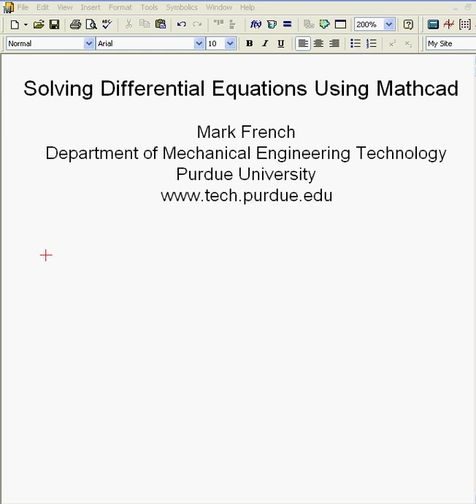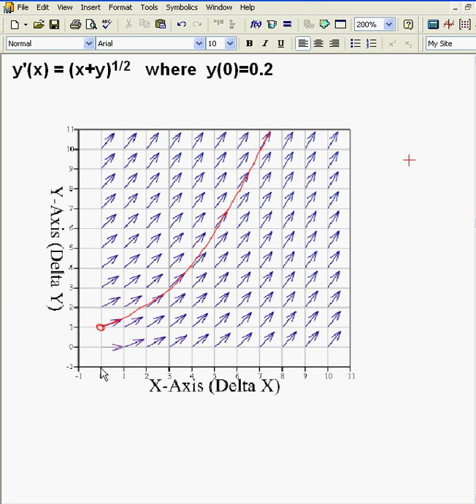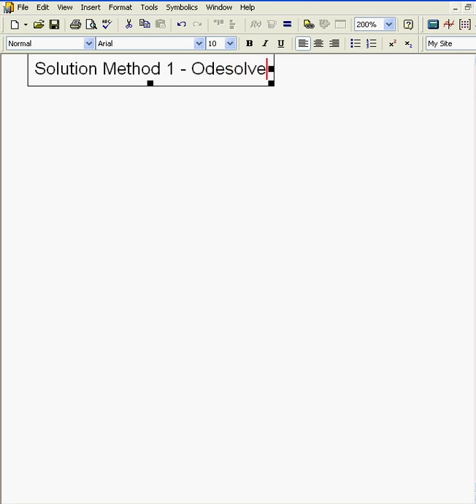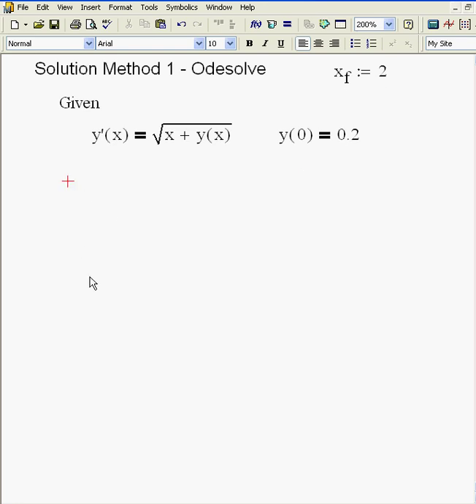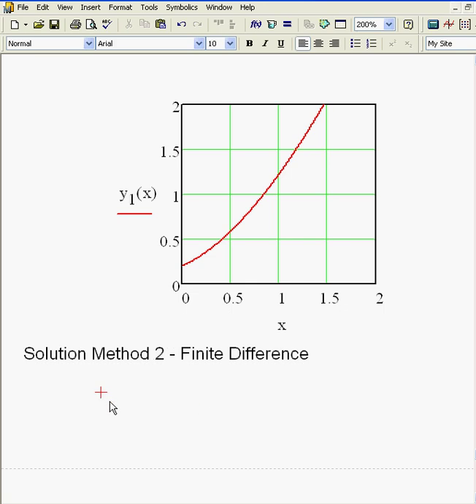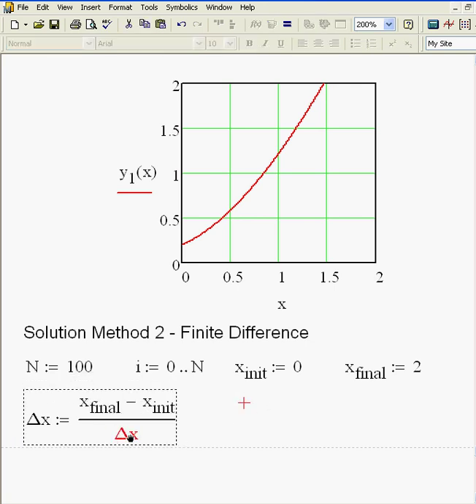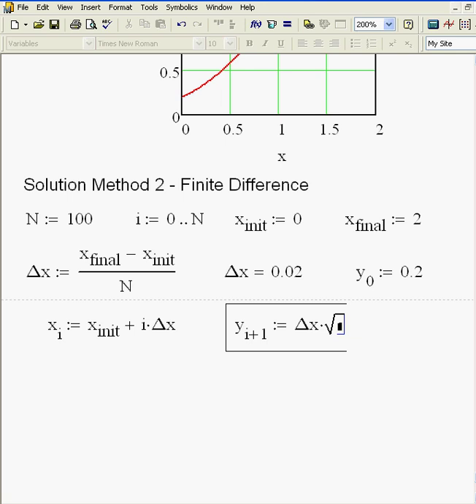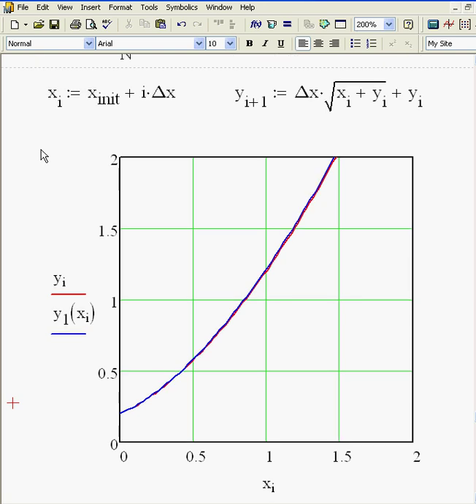ODE Solution.avi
This clips shows how to solve a simple differential equation in MathCad.  I show how to solve an initial value problem using the Odesolve command in MathCad and then solve it again using a finite difference approximation.

Along the way, I show how the solution to the equation is just a specific path through a vector field.  The path taken by the solution is defined by the initial value.